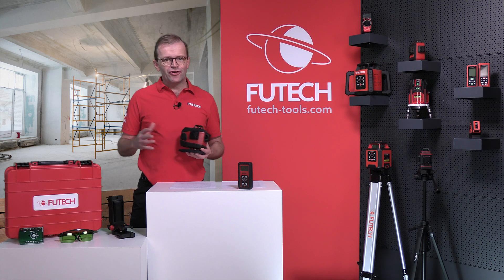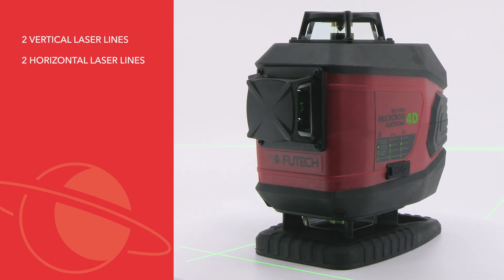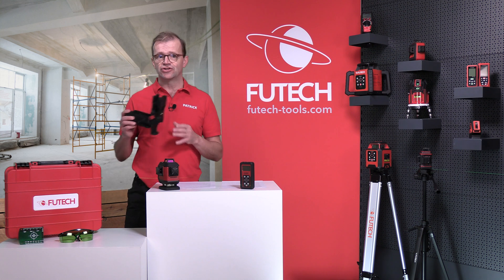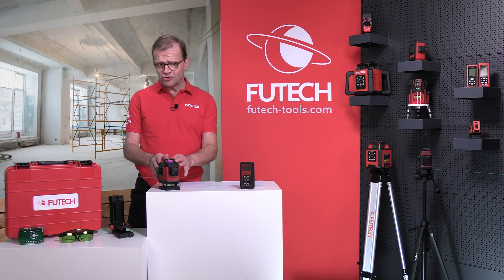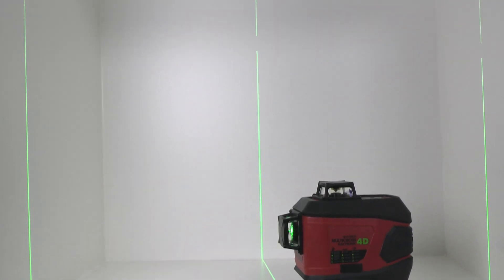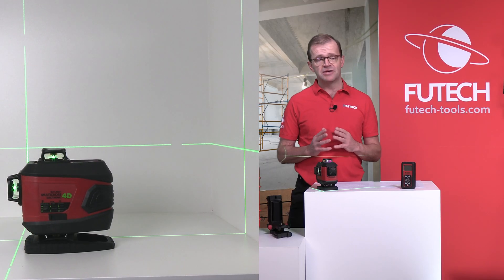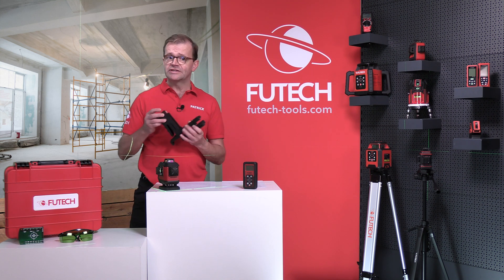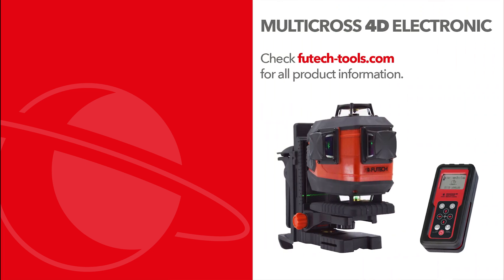Get to know the FUTECH MULTRICROSS 4D ELECTRONIC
The FUTECH Multricross 4D Electronic is a very multifunctional line laser. In this video we will explain the best parts of this line laser. If you want to know more about all our measuring tools?

0:00 Multricross 4D Electronic
0:14 The device
0:33 Motorized leveling
0:46 Dual slope
0:54 The laser lines
1:10 TILT security
1:20 Receiver, battery and wall mount